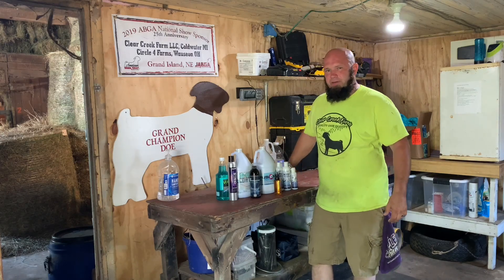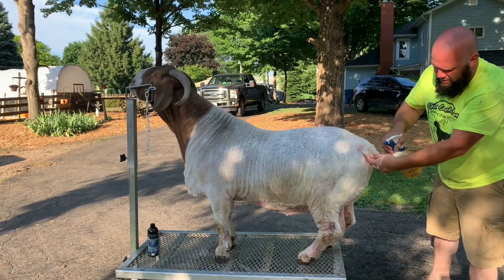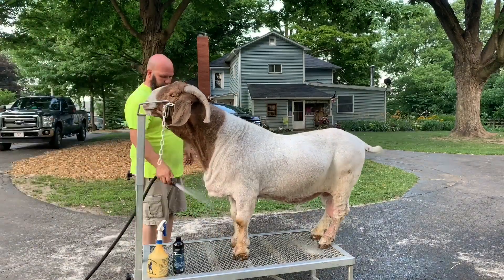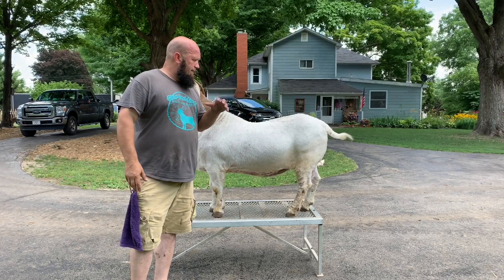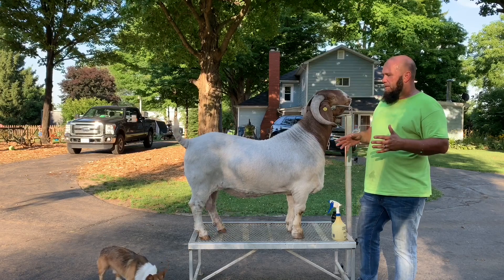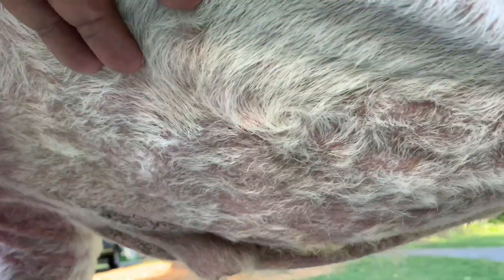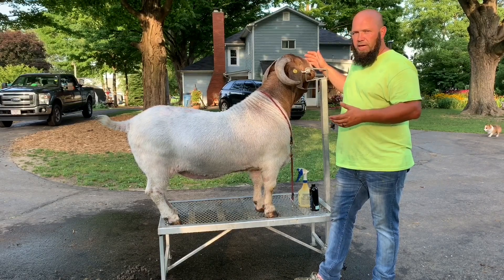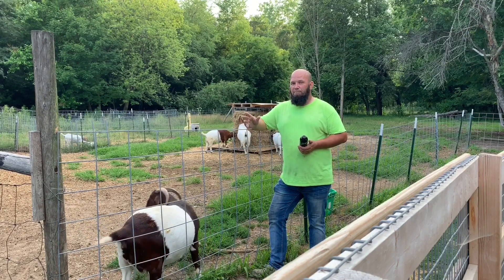Show Coat Terminator Did it work( All National Parasite Control)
Any and all recommended supplies

Clear Creek Farm

Or our farm channel